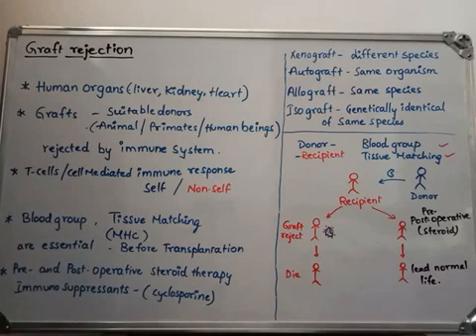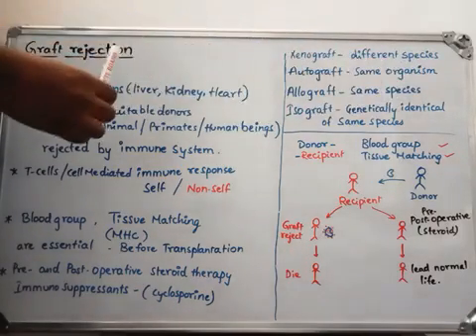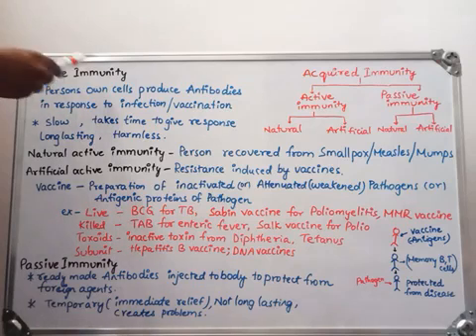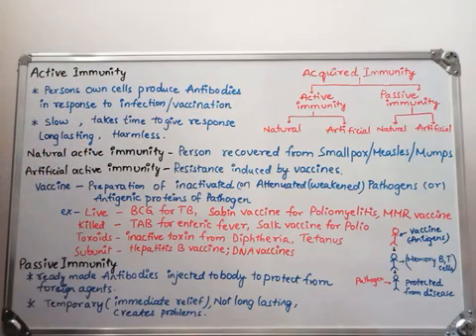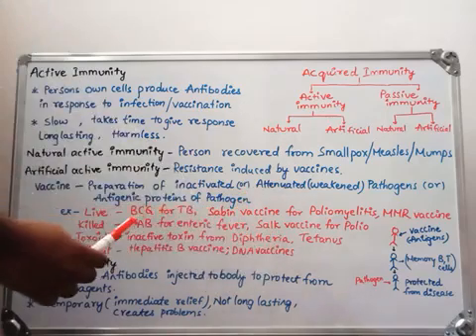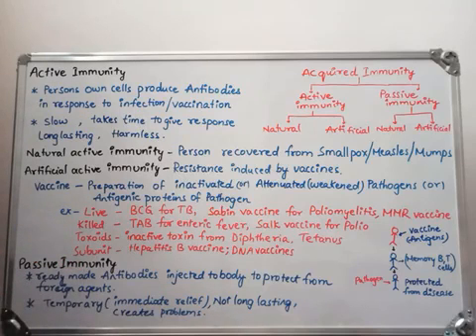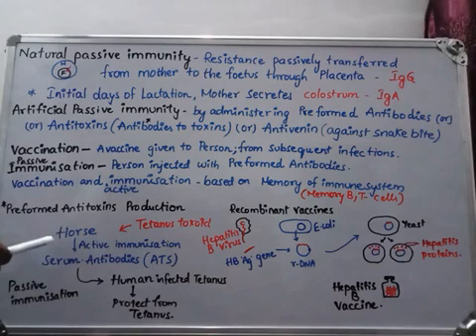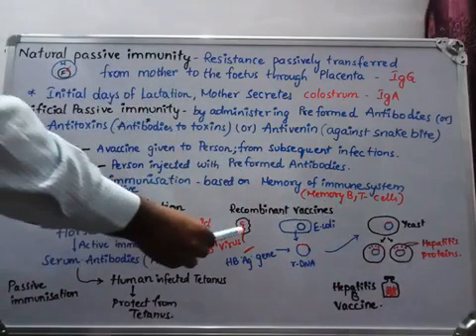Biology-Graft rejection,active,passive immunities,immunisation